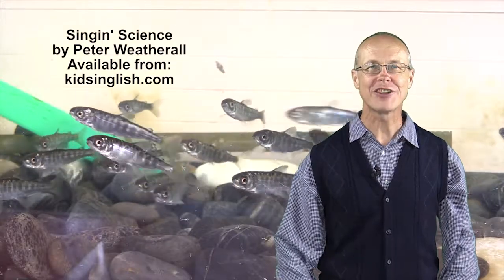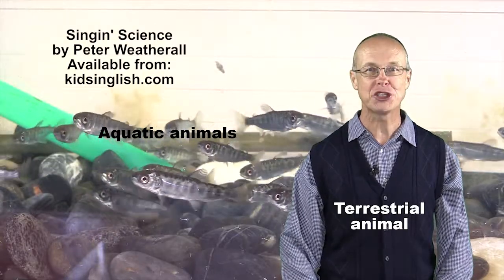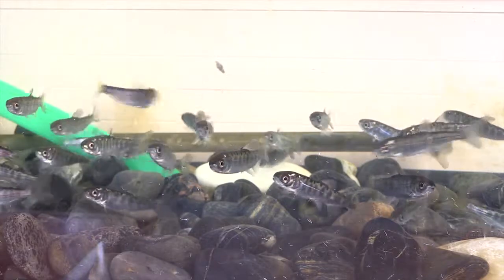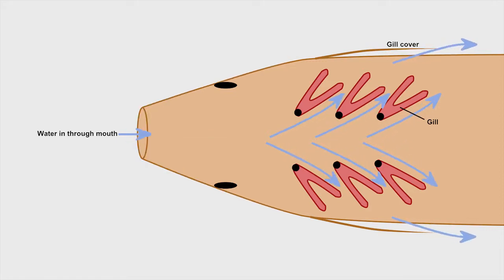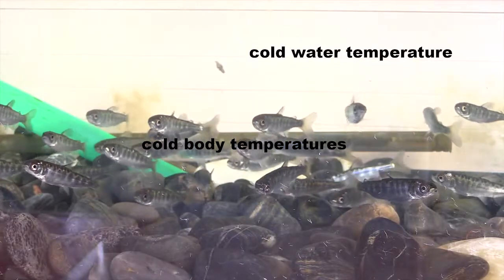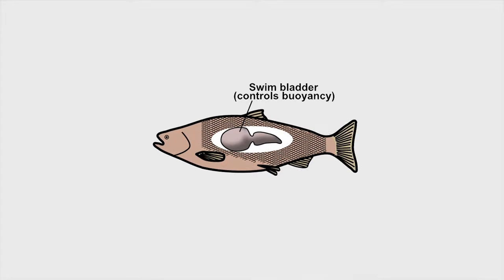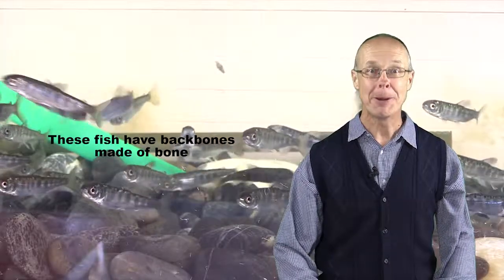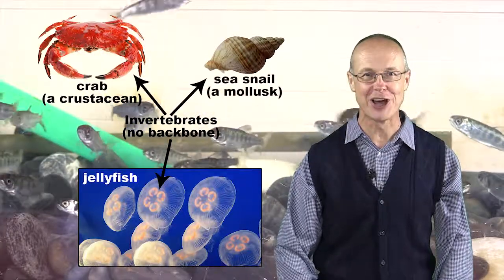Fish by Peter Weatherall